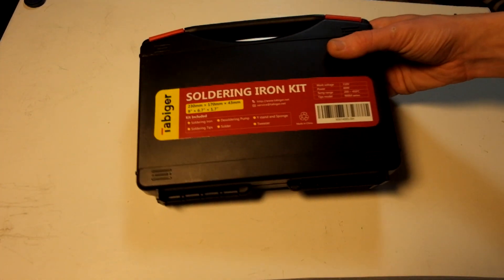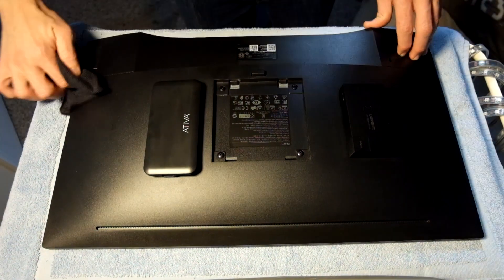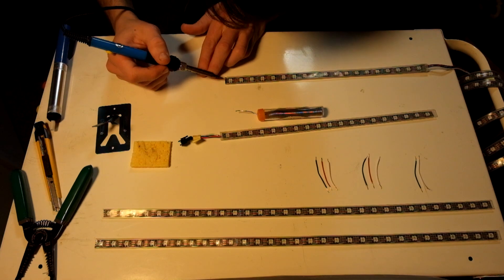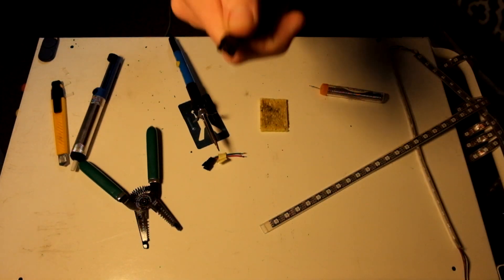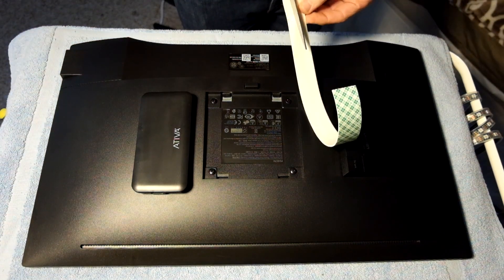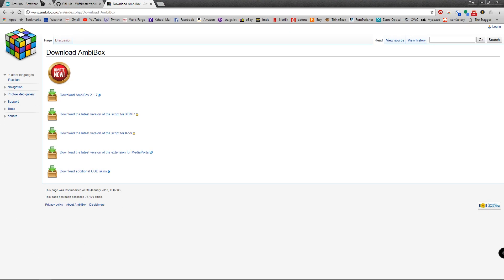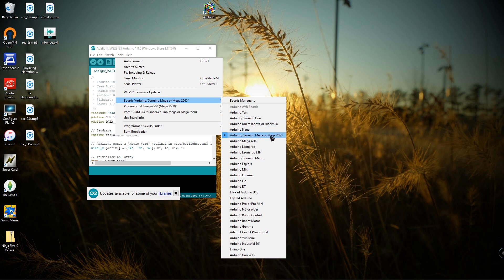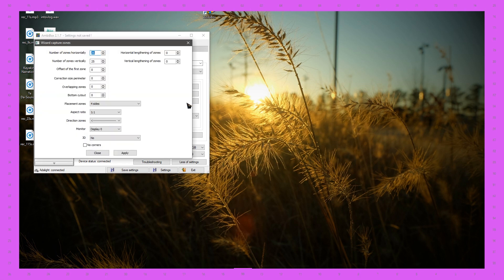Ambilight Tutorial (WS2812B)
Here is the hardware you need as listed below:
Arduino MEGA 2560 R3
Power Supply
M3 Mounting Tape
L Shape Solderless Corner Connector
Bread Board Wires
WS2812B LEDs